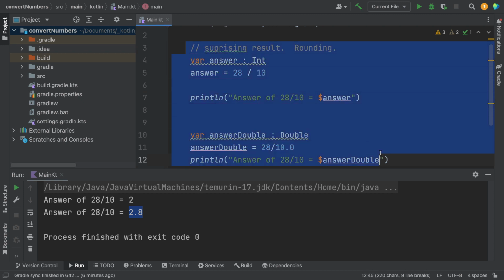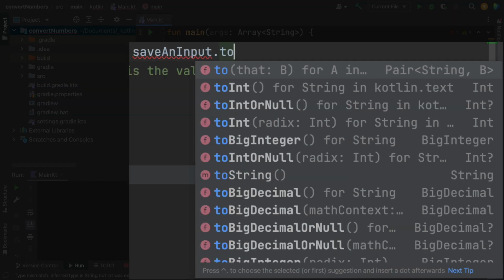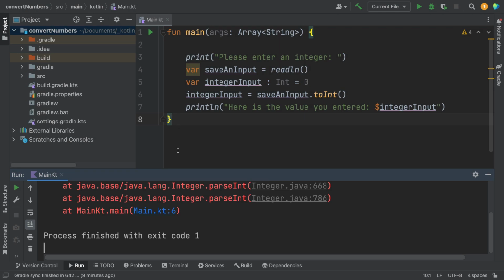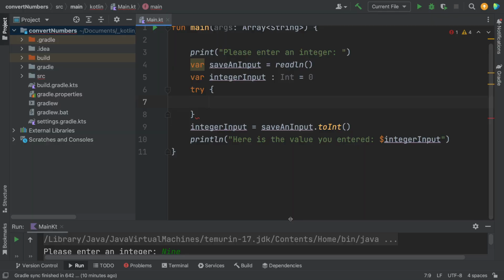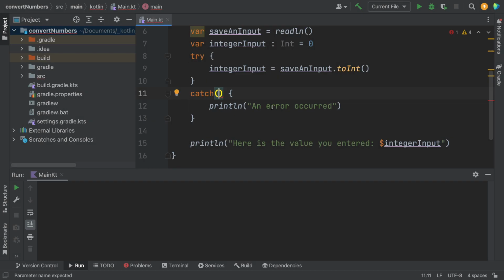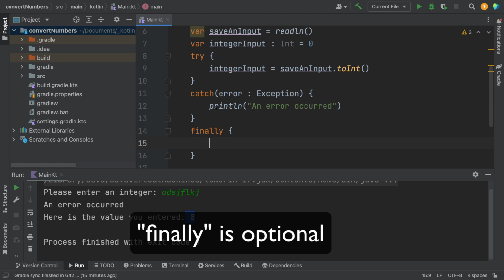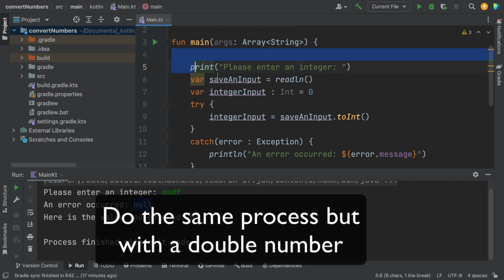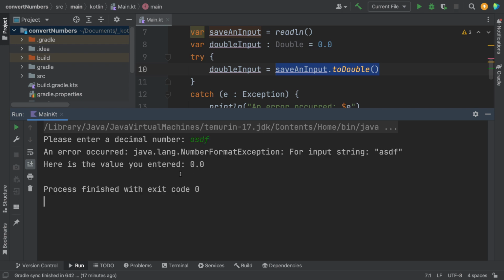Learn Kotlin 04 Try Catch and Finally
Summary: Handling Errors and Conversions in Kotlin - Leveraging `try`, `catch`, and `finally` for String to Numeric Conversions

The video "Handling Errors and Conversions in Kotlin" offers a comprehensive exploration of error handling techniques in Kotlin, specifically focusing on the utilization of `try`, `catch`, and `finally` blocks when converting string inputs from user input into integers, doubles, and floats. This summary distills the key insights from the video, emphasizing the significance of error management in user input scenarios.

Part 1: Introduction to Error Handling with `try`, `catch`, and `finally`
The video commences by emphasizing the importance of error handling in programming, particularly when dealing with user inputs that are prone to inconsistencies and unexpected formats. Viewers are introduced to the `try`, `catch`, and `finally` blocks—a trio of constructs in Kotlin that empower developers to gracefully manage exceptions and errors. The `try` block encapsulates the code that might result in an exception, while the `catch` block catches and handles any exceptions that occur. The optional `finally` block ensures that certain code is executed regardless of whether an exception is thrown or not.

Part 2: Converting User Input Strings to Numeric Types
Building on the foundation of error handling, the video delves into the practical application of these techniques when converting user input strings into numeric types like integers, doubles, and floats. The conversion process is demonstrated step by step, highlighting the potential for errors due to invalid inputs or inappropriate formats. By encapsulating the conversion process within a `try` block, developers can proactively anticipate and manage exceptions that may arise from incorrect user inputs.

Part 3: Handling Exceptions with `catch` Blocks
In this section, the video explores the role of the `catch` block in addressing exceptions. When an exception occurs during the conversion process, the `catch` block is triggered, allowing developers to define specific actions to handle the error gracefully. This might involve displaying user-friendly error messages, logging the issue for further analysis, or taking corrective actions to ensure the smooth execution of the program.

Part 4: Cleanup Operations with `finally` Blocks
The video concludes by showcasing the utility of the `finally` block. This block is executed irrespective of whether an exception occurs or not, ensuring that essential cleanup operations are performed. This aspect is particularly crucial when dealing with resources like files or network connections that need to be closed or released regardless of program flow.

Throughout the video, practical examples and scenarios are used to illustrate the concepts. By simulating real-world scenarios involving user inputs, the video provides a tangible context for viewers to grasp the significance of robust error handling and the effective use of `try`, `catch`, and `finally` blocks.

Conclusion:
"Handling Errors and Conversions in Kotlin" emerges as a crucial guide for developers navigating the intricacies of error management and conversion in programming. Through the skillful use of `try`, `catch`, and `finally` blocks, developers are empowered to transform potentially troublesome user input strings into numeric types with precision and reliability. By anticipating exceptions, managing errors, and ensuring graceful program execution, developers can create applications that provide a seamless and user-friendly experience while upholding the principles of robust code design.

Note: This summary captures the core themes of the video pertaining to error handling, `try`, `catch`, and `finally` blocks, as well as the conversion of user input strings into numeric types. The aim is to provide readers with a succinct overview of the valuable insights presented in the video.